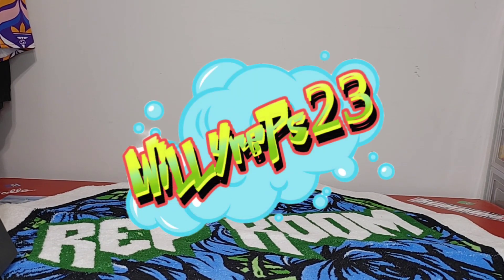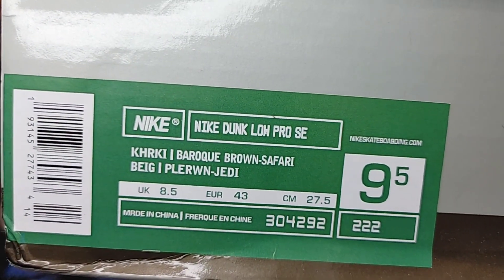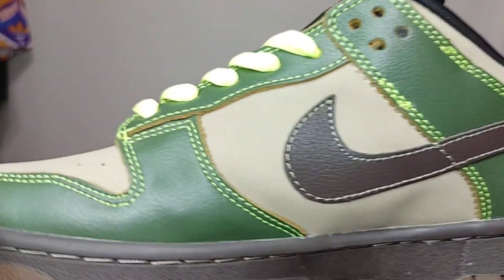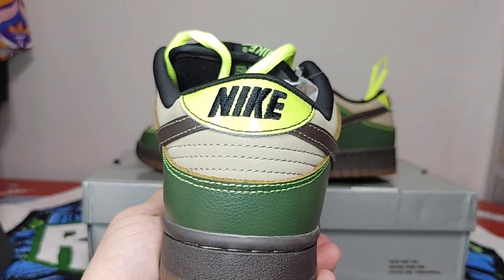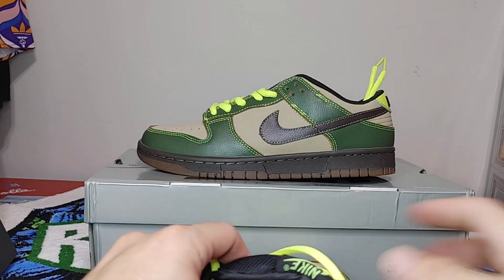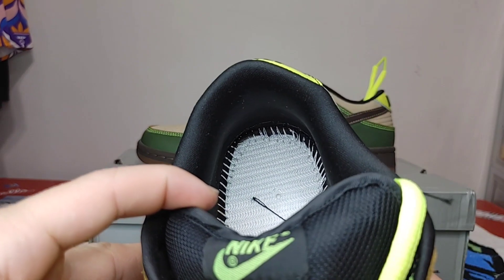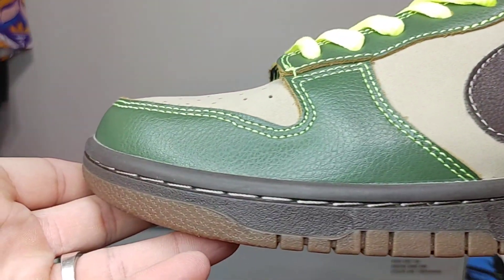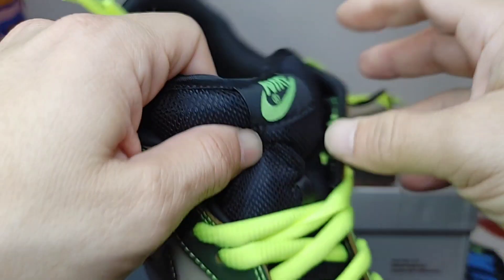Nike SB Dunk Low Jedi Review and Legit Checking Guide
This video is for educational and entertaining purposes only, I don't condone the purchasing of replica items to sell as retail!

Join the RepRoom discord

Snidereps Reddit group

Repcitykickz Reddit Group

All other information